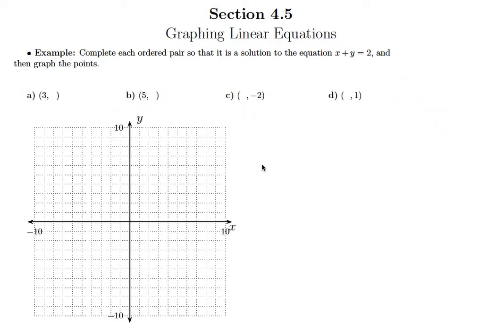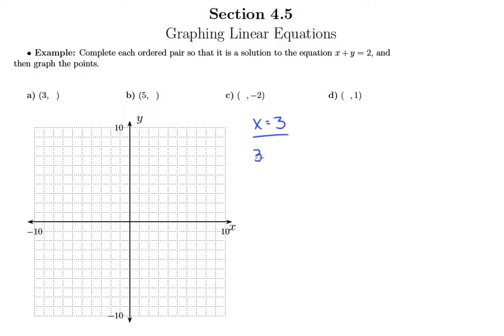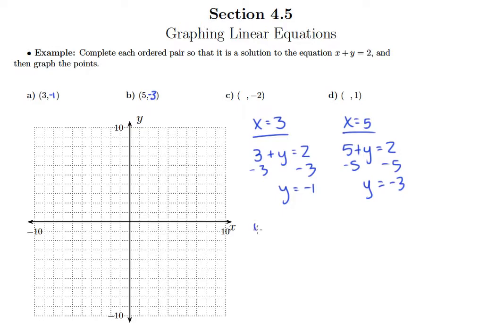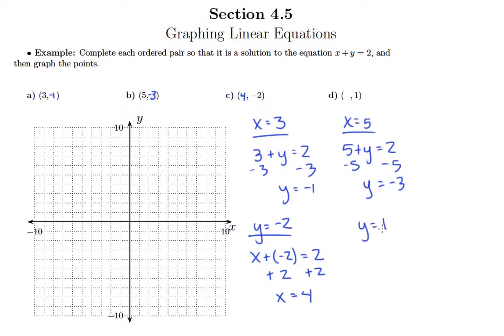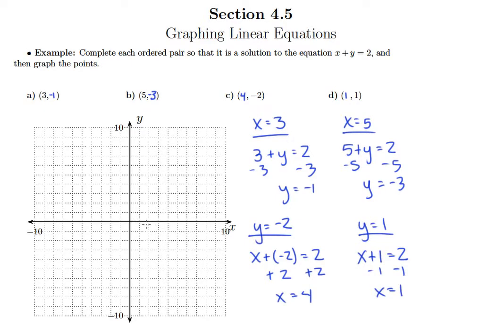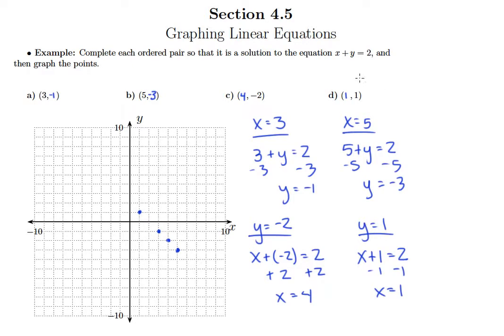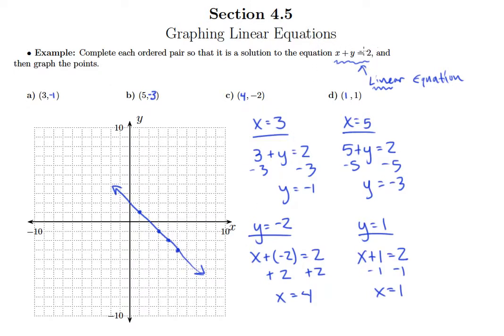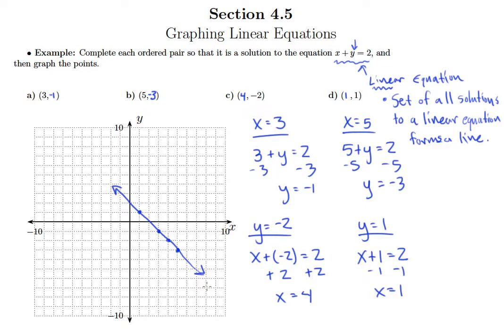Complete Ordered Pairs and Tables to Graph Linear Equations (4.5b)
Complete Ordered Pairs and Tables to Graph Linear Equations Video